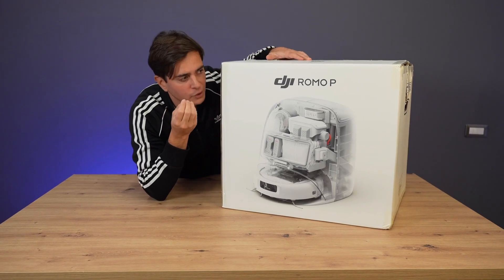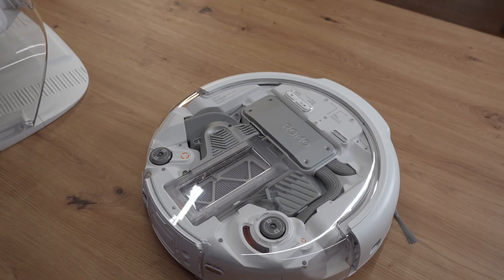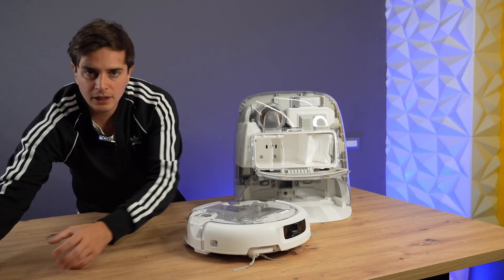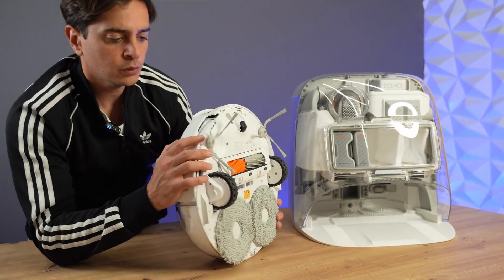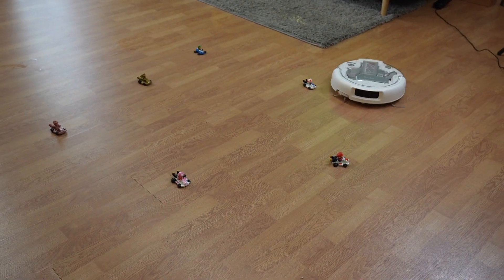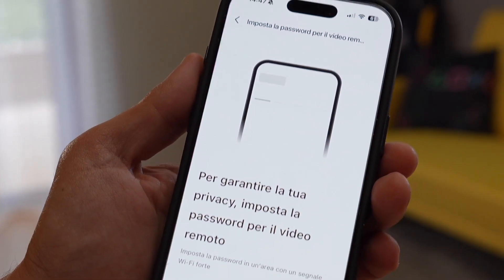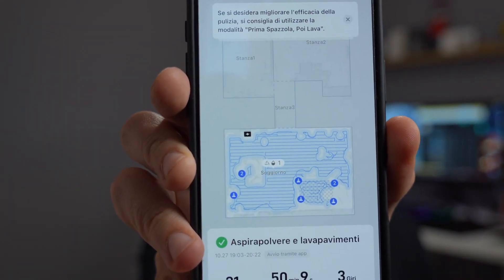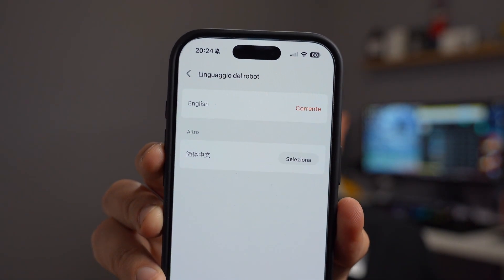DJI ROMO Review – This Is NOT What I Expected… PRO e CONS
The DJI ROMO is DJI’s first robot vacuum and mop system, built with the same precision technology found in its drones. It features millimeter-level obstacle avoidance, dual robotic arms for true edge cleaning, and a maintenance-free base station designed to reduce manual cleaning. In this review, I tested its navigation, suction power, mopping performance, smart features, and real usability in a home environment to see if it can compete with Roborock, Ecovacs, and Dreame.

This video includes practical cleaning tests with cables, carpets, pet hair, hard stains and everyday dirt to show how it performs in real situations. I also break down ROMO’s Golden Triangle approach: Truly Hassle-Free cleaning, Ultimate Coverage Rate, and Powerful Cleaning Performance.

If you're considering upgrading your cleaning setup or building a smart home ecosystem, this review will help you understand what DJI ROMO does well and where it still needs improvement.

🔧 Tested Key Features

Obstacle avoidance with multi-direction vision + LiDAR

25,000 Pa suction and dual anti-tangle brush system

Dual rotating mop pads with detergent mode

Edge cleaning with robotic arm extension

Automatic base cleaning and dust collection

App control, smart mapping and performance modes